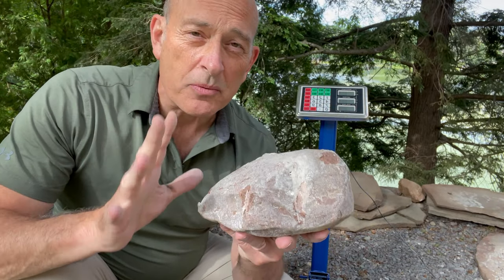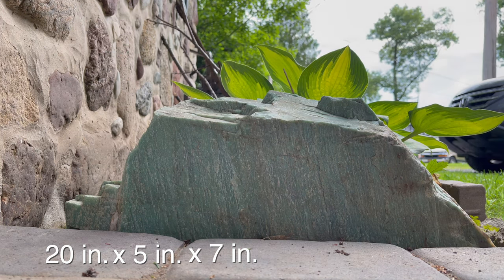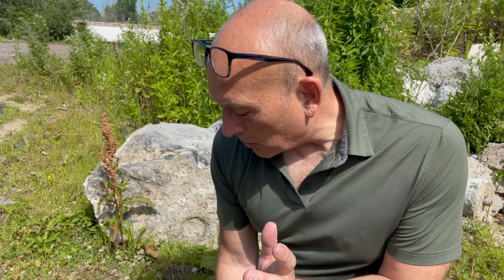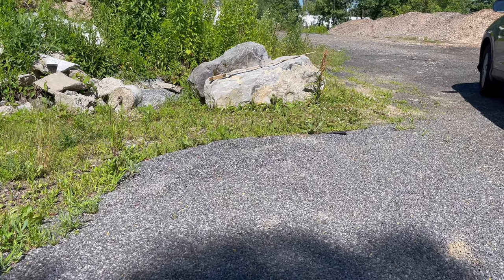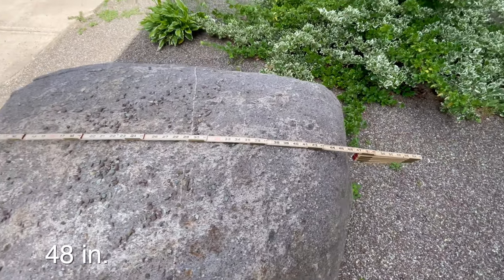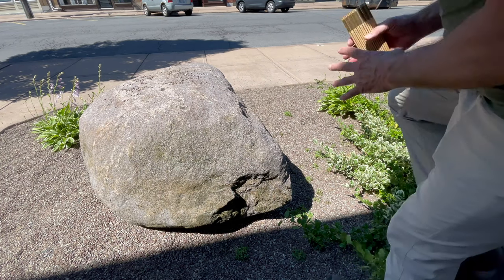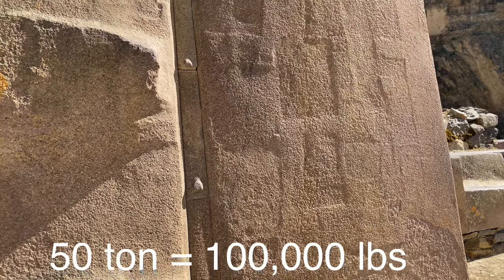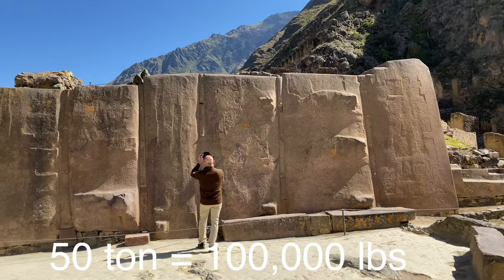Analyzing the Size and Weight of Stone - Pyramids - Megaliths - Baalbek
When attempting to solve how the ancients moved such large megalithic stones, we measured, weighed and moved rocks of various sizes to get a sense of what the ancients were up against.

To get a hold of your copy of our *FREE* Report:
“3 Reasons Why Noah’s Ark Must Still Exist”